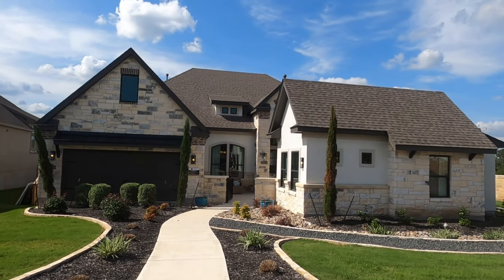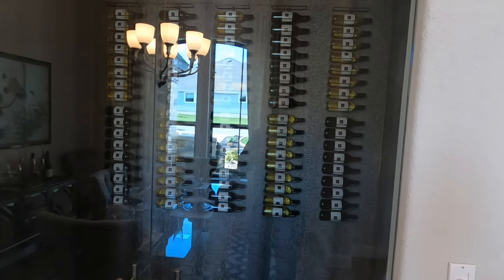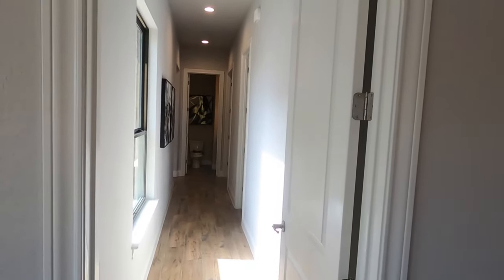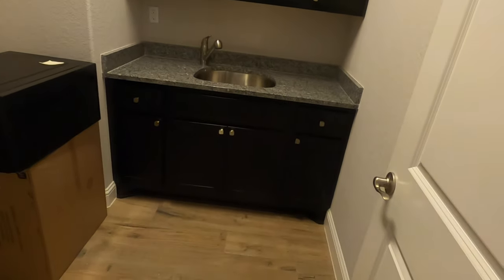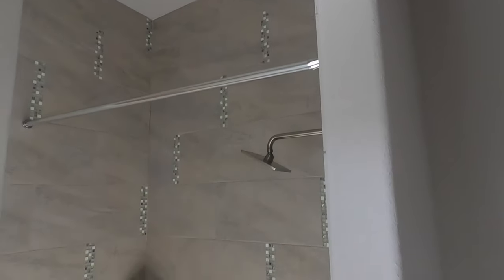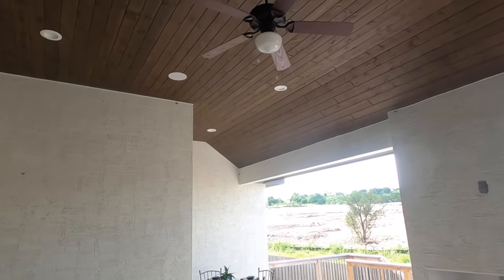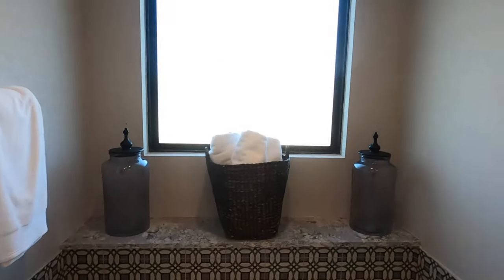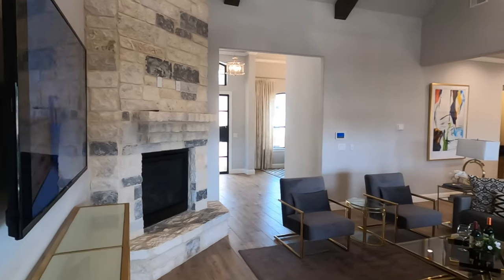Japhet Model Home tour, Kate Plan, New Construction, Shavano Highlands Subdivision, San Antonio Tx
Video Tour of the Japhet Model home in Shavano Highlands in the North Central part of San Antonio. Its located just off Hwy 1604 in between Blanco Rd and I-10. To schedule a phone call or Zoom meeting with me, click the below link: